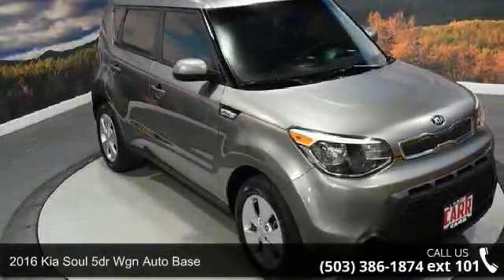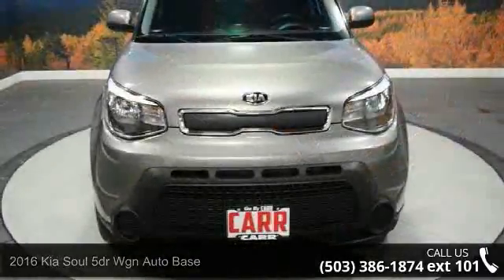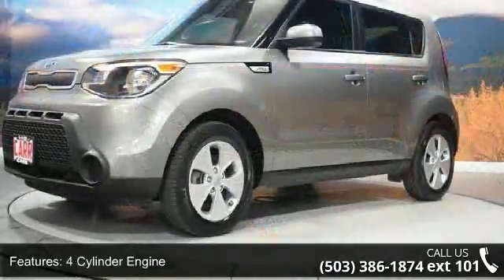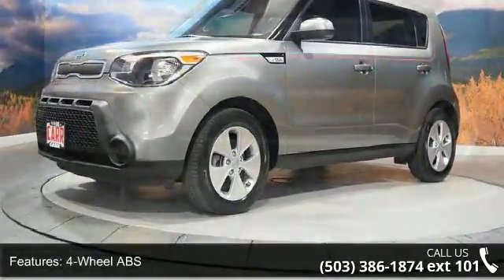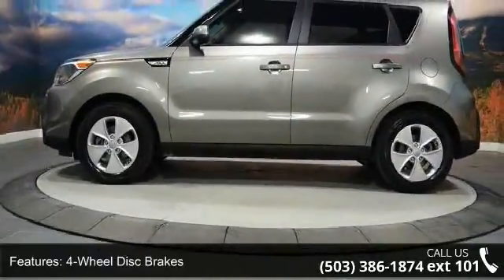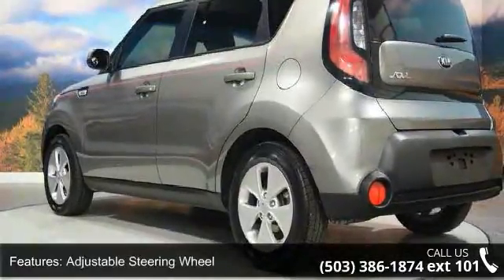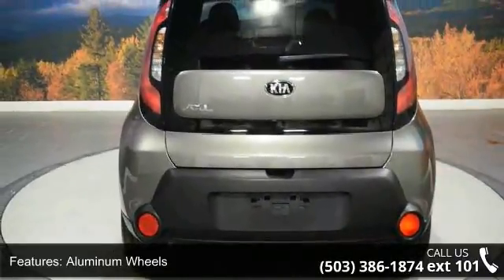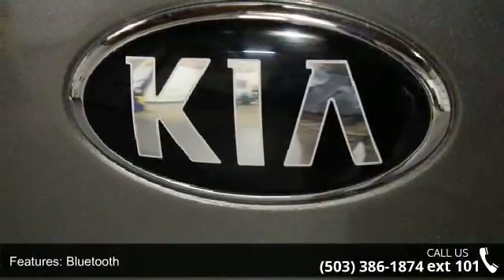2016 Kia Soul 5dr Wgn Auto Base - CARR Used - Beaverton, ...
Base trim. FUEL EFFICIENT 30 MPG Hwy/24 MPG City! iPod/MP3 Input, Bluetooth, Alloy Wheels, Satellite Radio. AND MORE!EXCELLENT SAFETY FOR YOUR FAMILYChild Safety Locks, Electronic Stability Control, Brake Assist, 4-Wheel ABS, Tire Pressure Monitoring System, 4-Wheel Disc Brakes Safety equipment includes Child Safety Locks VEHICLE FEATURESMP3 Player, Privacy Glass, Keyless Entry, Steering Wheel Controls EXPERTS REPORTEdmunds.com's review says One of the benefits of the Soul's boxy design is an abundance of head- and legroom, even in the backseat. Behind the rear seatbacks you'll find 19 cubic feet of cargo room. This is greater than compact hatchbacks and on par with some SUVs.. Great Gas Mileage: 30 MPG Hwy. BUY FROM AN AWARD WINNING DEALERCarr Auto in Beaverton, OR has one of the largest used inventories in the Portland/Beaverton area!